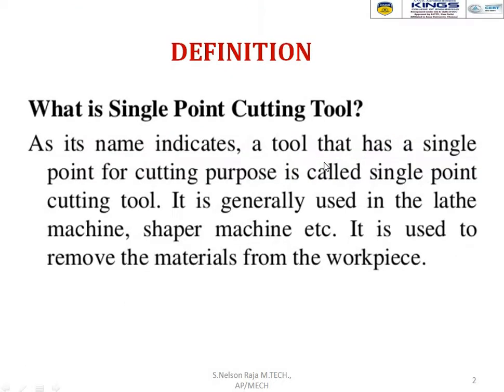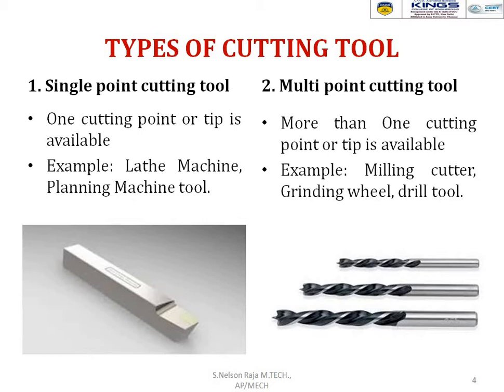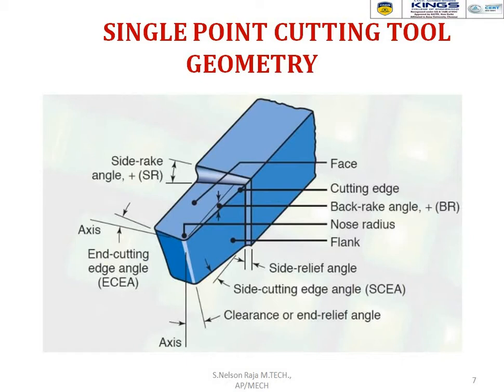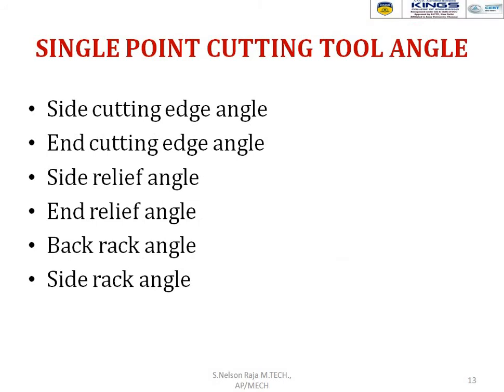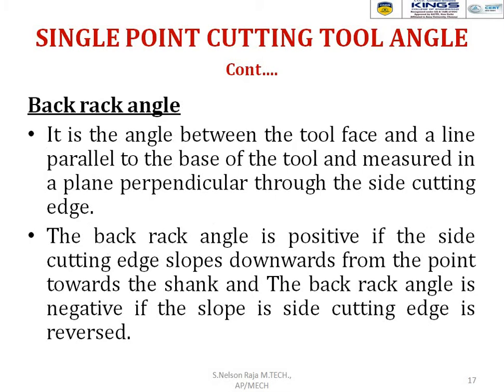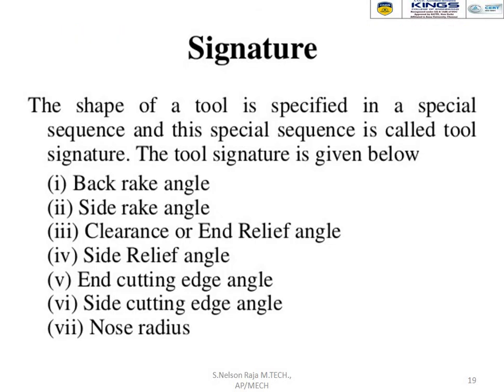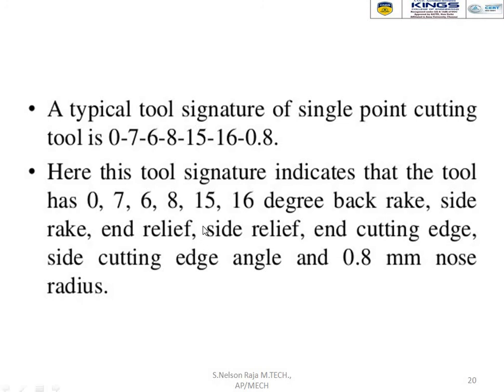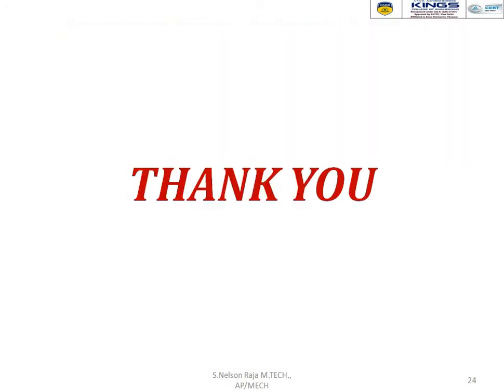Single Point Cutting Tool/Manufacturing Technology-II